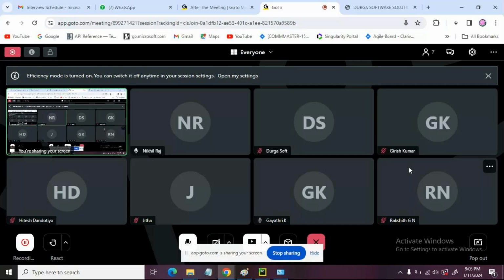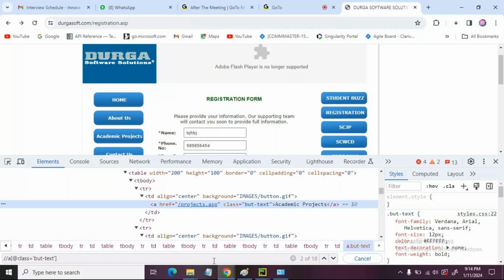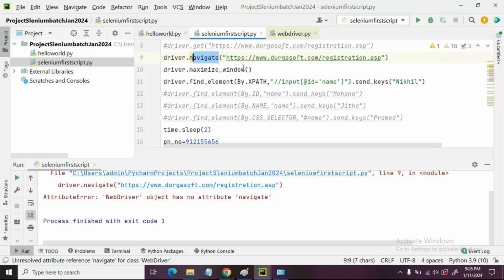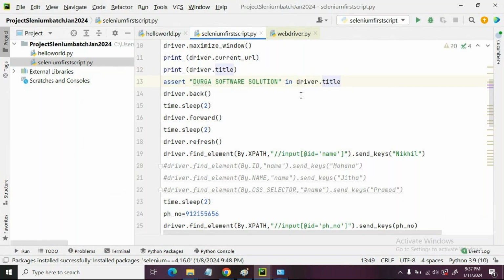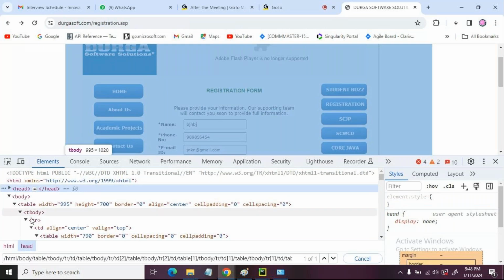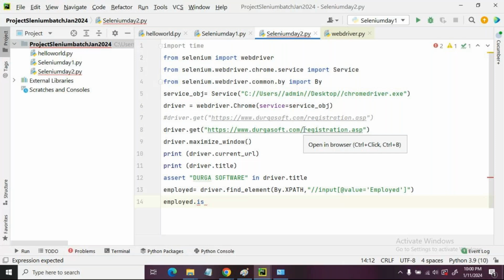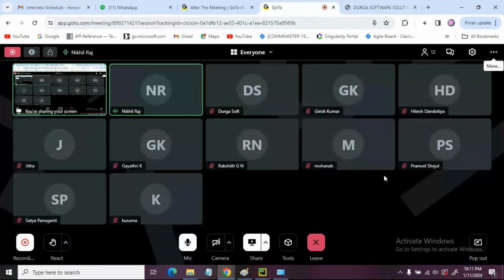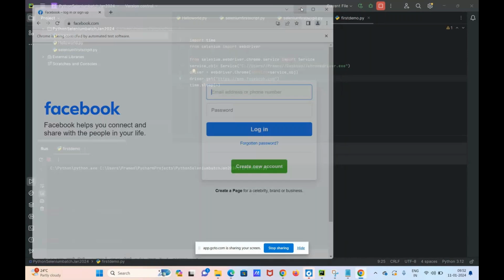Selenium with Python Videos & Materials | Session - 15|Selenium Webdriver methods |By Nikhal Raju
Selenium with Python Videos and Materials by Nikhal Raju